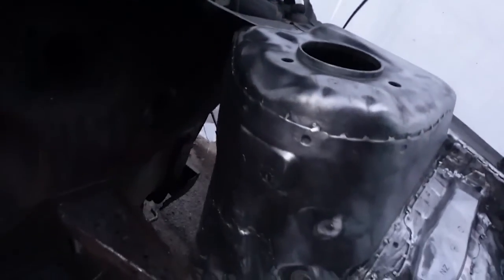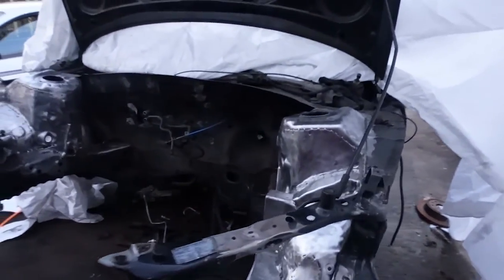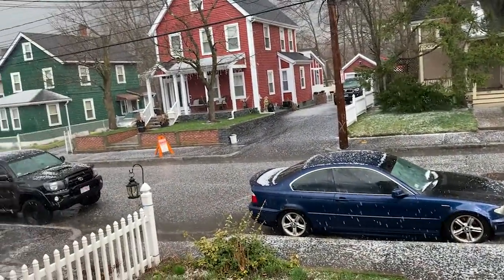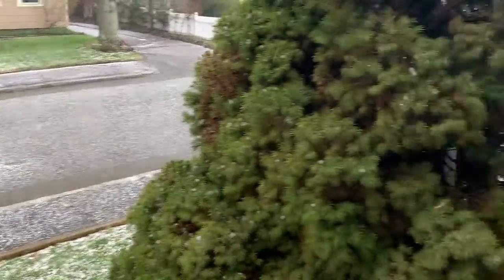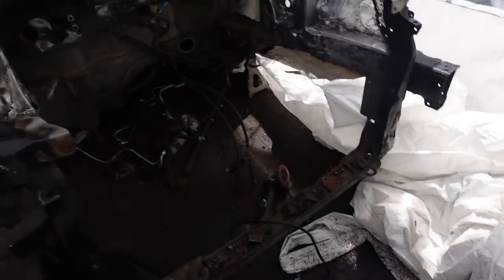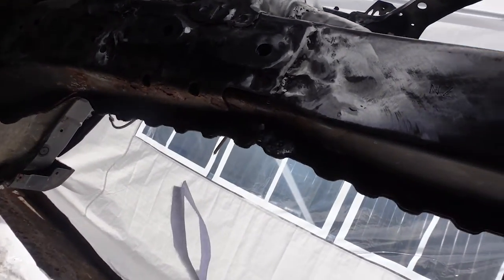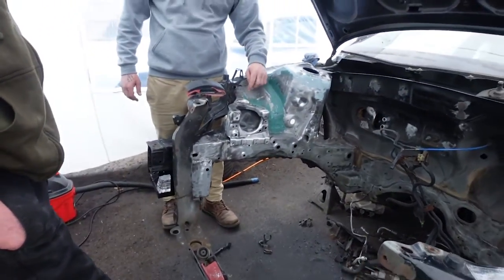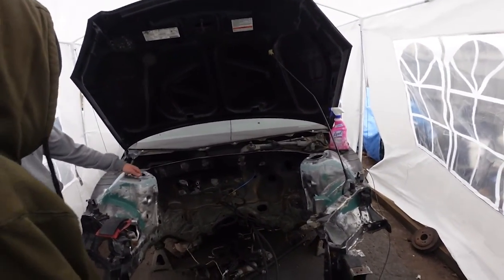FULL SEND ON MY FRIENDS 2004 ACURA RSX